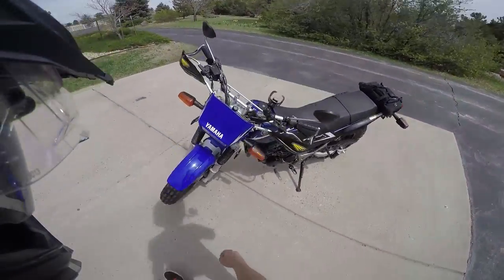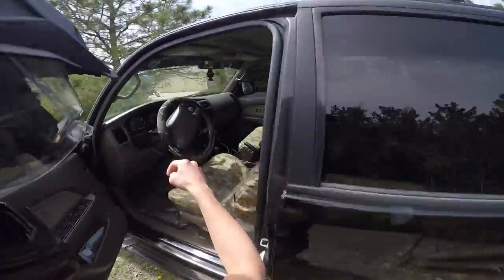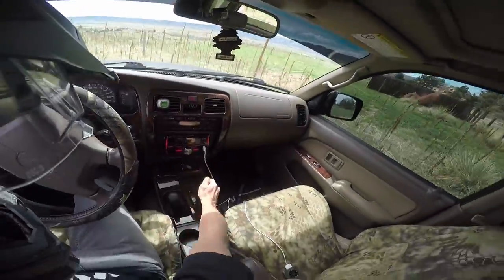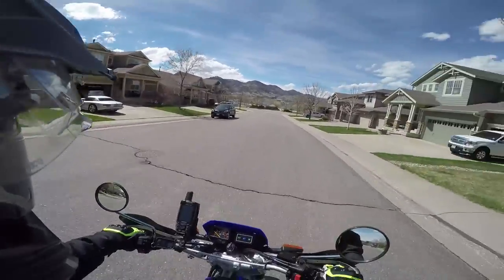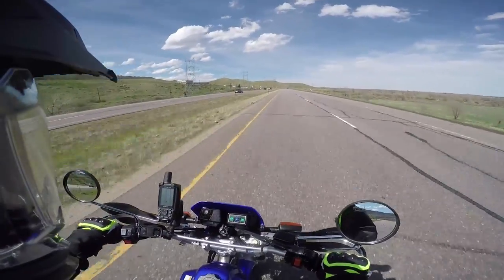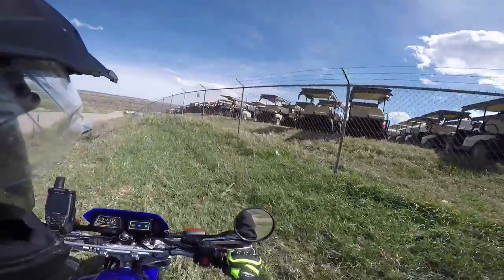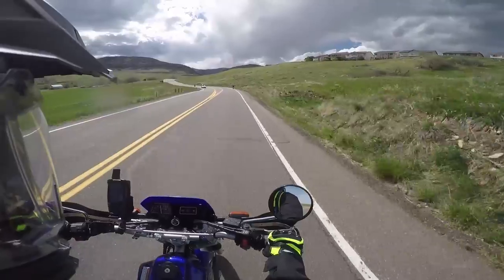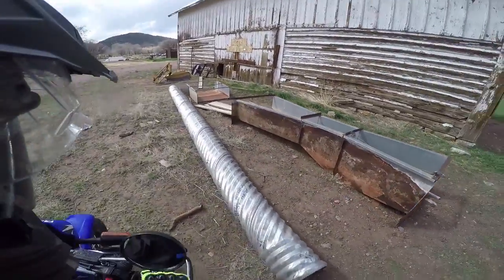DualSport Adventure - exploring antenna testing range and golf cart land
If you want to send me mail:
TDubsKid